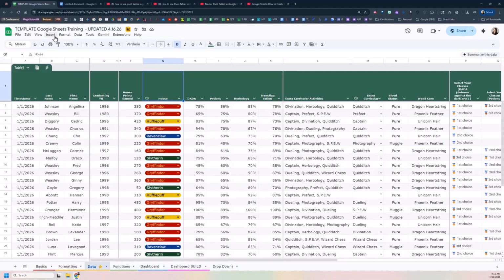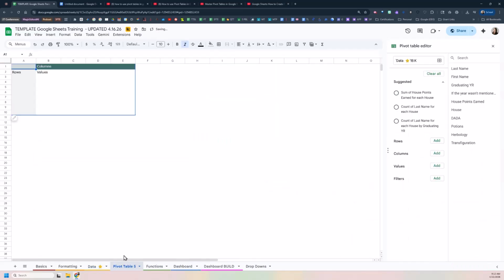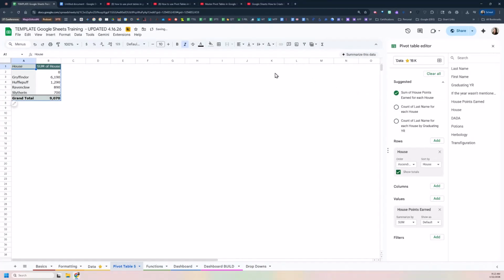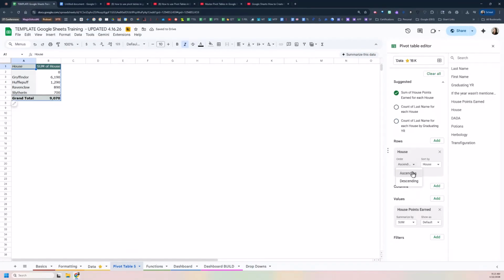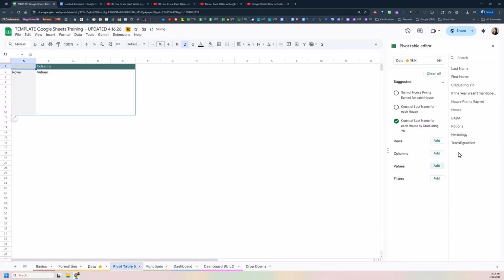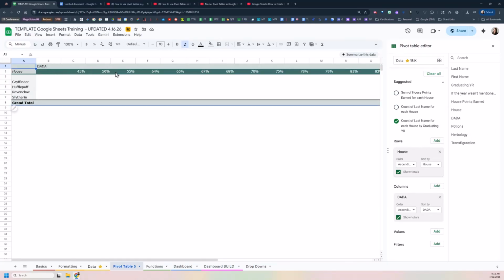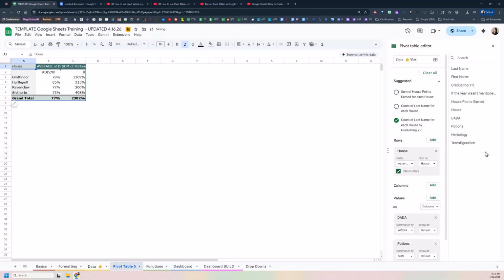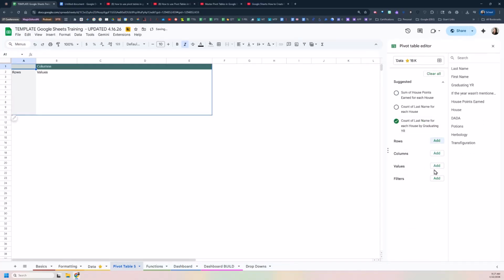Pivot Tables - Google Sheets- Quick How to Video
Turn messy data into clear insights in seconds. Pivot tables let you quickly summarize, sort, and analyze large sets of data—no complicated formulas needed. Check out this quick tip to see how.